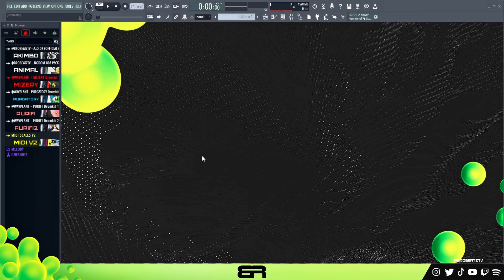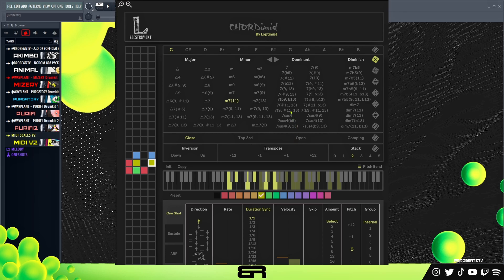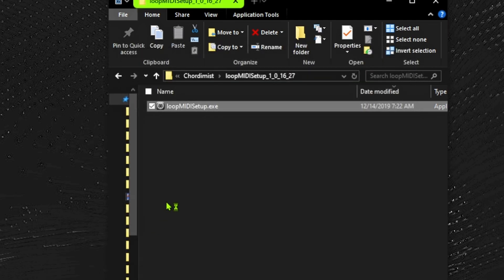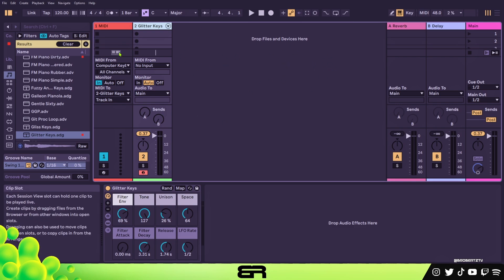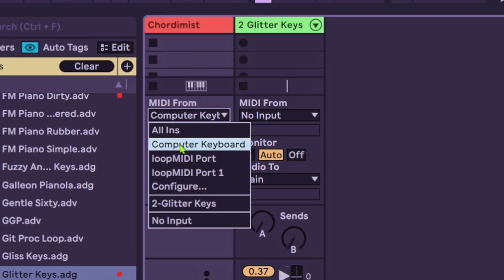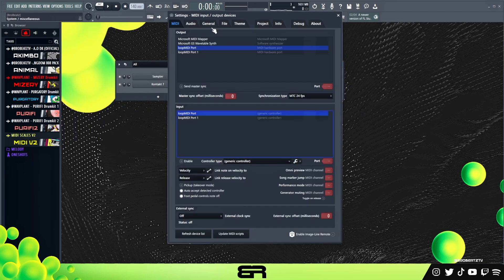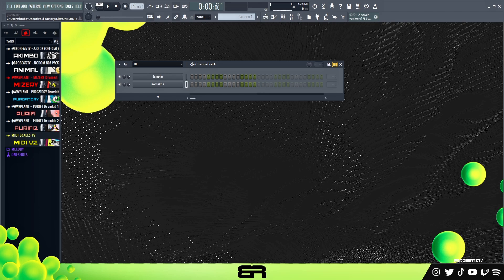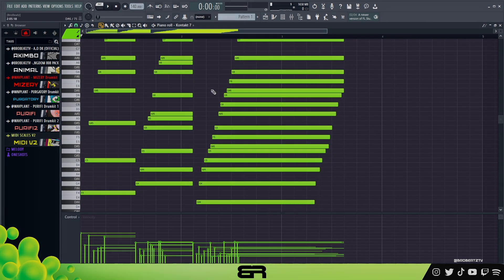How To Use Chordimist in ANY DAW (Easy)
↳ 𝗖𝗛𝗔𝗣𝗧𝗘𝗥𝗦 & 𝗩𝗦𝗧𝗦
00:23 - CHORDS
02:44 - ARPS
05:09 - COUNTER
06:43 - FX
10:13 - 808
12:34 - DRUMS